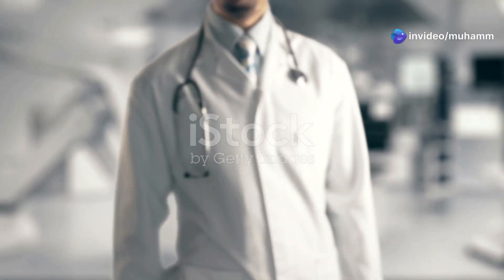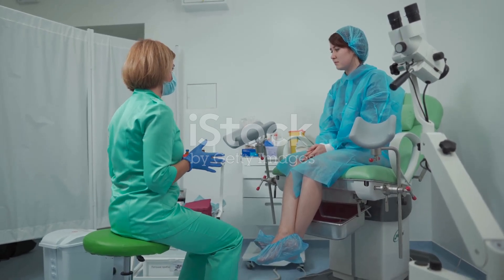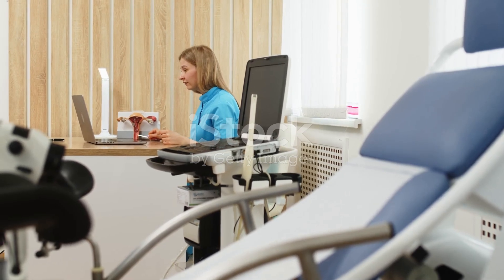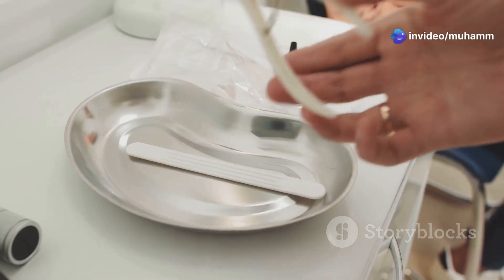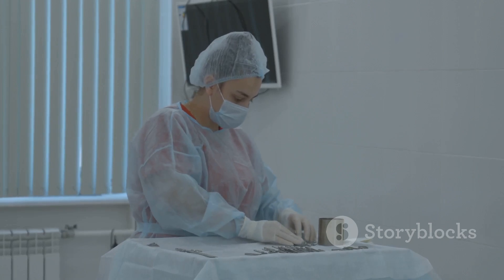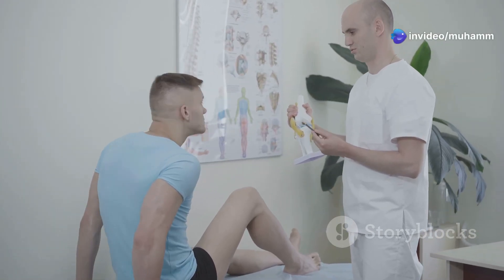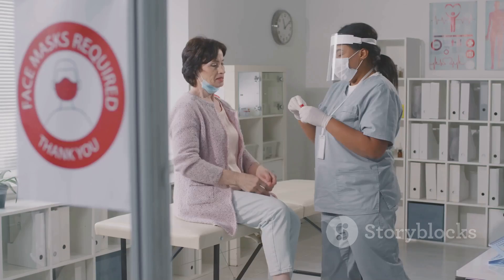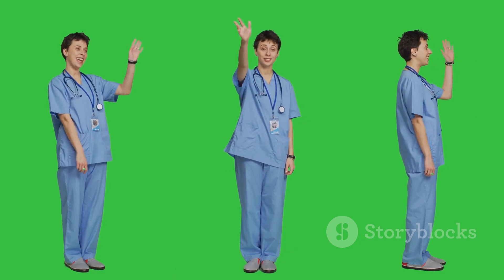Understanding the Vaginal speculum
vaginal examination
per vaginal examination ppt
indications of vaginal examination during labour
procedure of vaginal examination
contraindications of vaginal examination
indications of vaginal examination
pre vaginal examination
vaginal examination findings
vaginal examination tool
vaginal examination in labour
vaginal examination definition
vaginal examination in labour - ppt
purpose of vaginal examination
vaginal examination ppt
position for vaginal examination
vaginal examination slideshare
vaginal test strips
pelvic examination steps
pelvic examination scan
pelvic examination tool
pelvic examination tutorial
pelvic examination tray
speculum instrument
eye speculum instrument
sims speculum instrument
duck speculum instrument
nasal speculum instrument
oral speculum instrument
sims speculum instrument use
picture of speculum instrument
image of speculum instrument
ear speculum instrument
cusco speculum instrument
aural speculum instrument
instruments used in a pap smear
instrument gynecologists use
what instruments are used for a pelvic exam
speculum in use
instrument speculum
speculum inventor
speculum tool in use
speculum ear
what are speculum
a speculum could be used everywhere except
speculum buy
speculum brands
what is a speculum tool used for
instrument used to check cervix
speculum clamp
speculum ifu
speculum cost
cervical speculum
cervical speculum exam
speculum instrument diagram
speculum instrument drawing
speculum disinfection
instruments needed for pap smear
speculum derivative
speculum define
speculum def
speculum instrument eye
speculum examination instrument
speculum ent instruments
per speculum examination instrument
instrument used in per speculum examination
speculum instrument for eye
speculum and forceps
speculum for sale
speculum for eye surgery
female speculum
speculum gynae instruments
speculum instruments in gynecology
metal speculum vs plastic speculum
speculum graves
speculum gynecology
gynecological speculum
gynecology tools speculum
gynecologist instruments
gynecological surgical instruments
gynecology instruments pictures
speculum instrument in hindi
speculum instrument uses in hindi
speculum holder
speculum horse
speculum history
speculum instrument image
speculum insertion technique
speculum juris
j instruments
speculum kit
parts of speculum
l speculum
speculum long
speculum in latin
speculum medical instrument
speculum medical device
speculum musicae
metal speculum sizes
medical speculum
metal speculum
medical speculum in use
speculum instrument name
nasal speculum instrument uses
speculum nasal
nasal speculums
nasal speculum types
speculum orum device
speculum on otoscope
instruments used in obg
ob speculum
optical speculum
speculum instrument price
speculum instrument picture
speculum instrument parts
speculum pack instruments
per speculum instrument
speculum parts
price speculum instrument
speculum set
speculum retractor
speculum instrument size
speculum surgical instrument
speculum sims instrument
surgical speculum instrument
speculum instrument types
speculum tool
speculum technique
speculum tool sizes
tres speculum
speculum instrument uses
uses of speculum
uterine speculum
xs speculum
speculum.sizes
speculum measurement
2 types of speculum
speculum pediatric
one sided speculum
ear speculum sizes
operative speculum
speculum sizes
4 prong speculum
four speculum
speculum eye
7 instruments
speculum.light